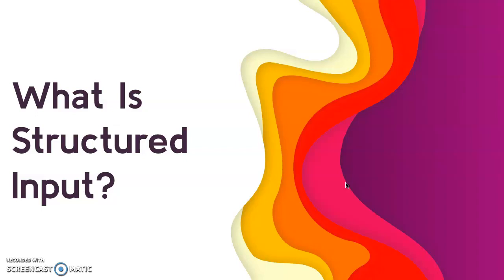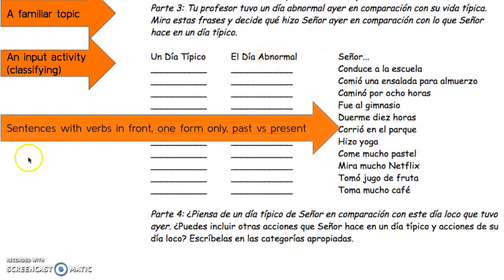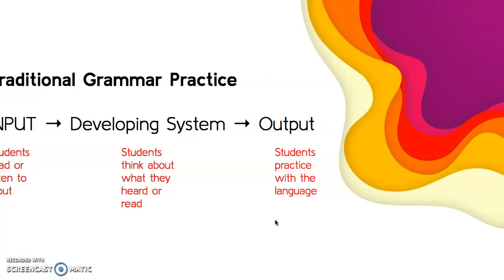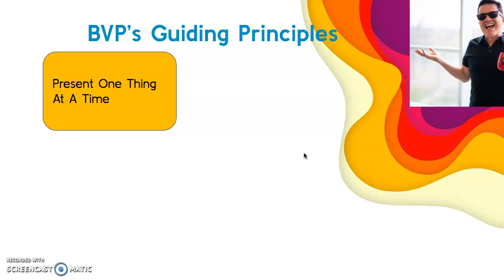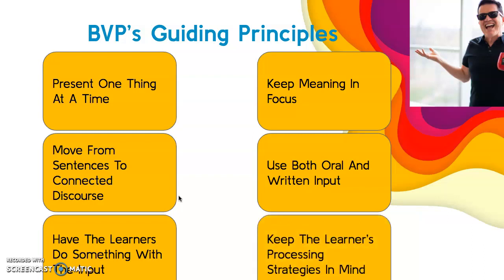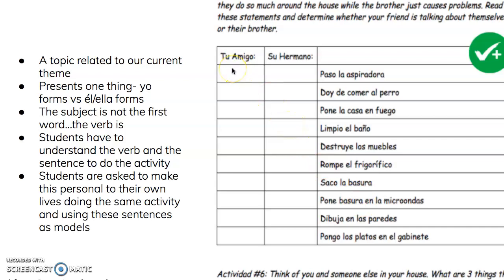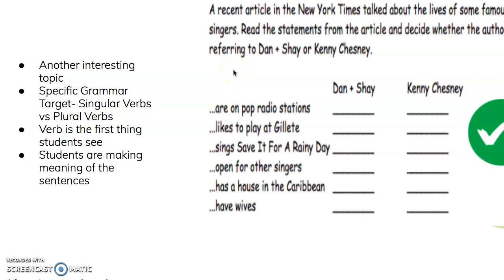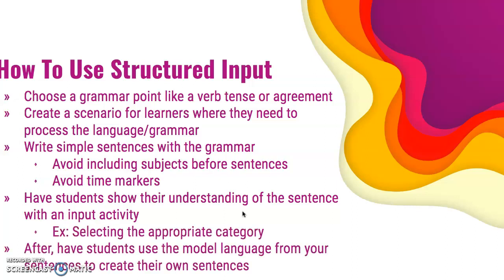What Is Structured Input?